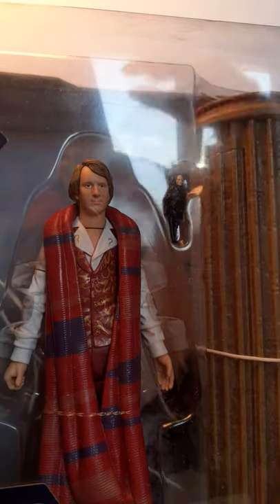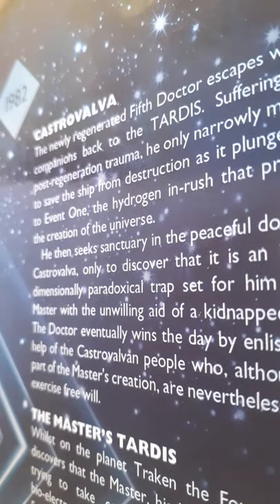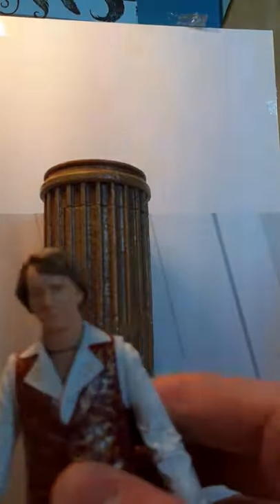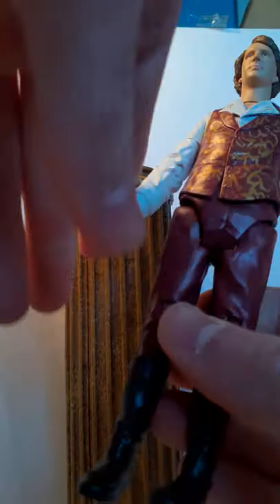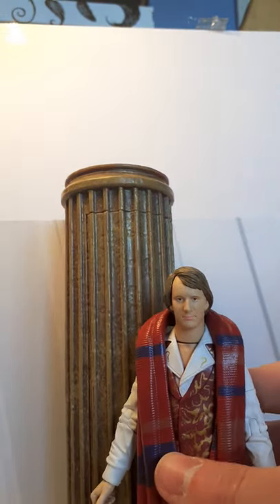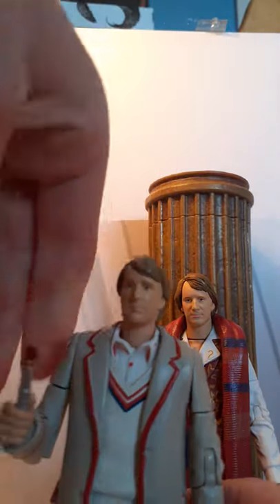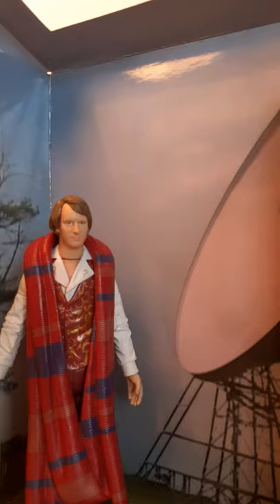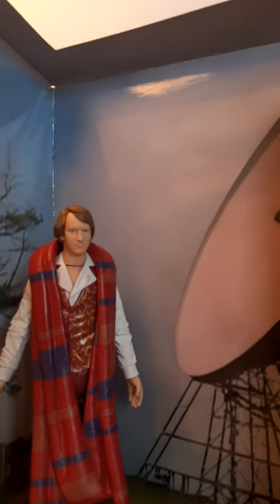Doctor Who Castrovalva collector set review